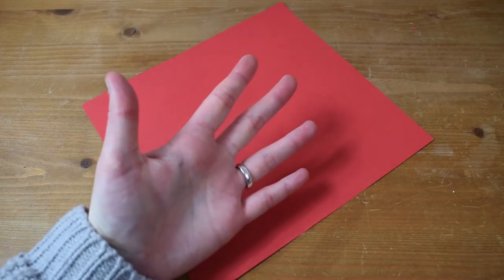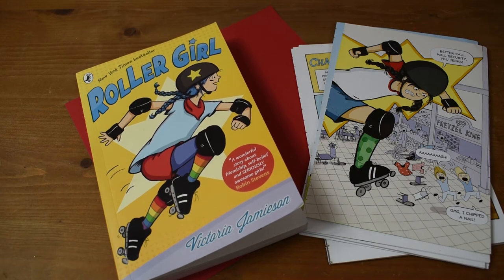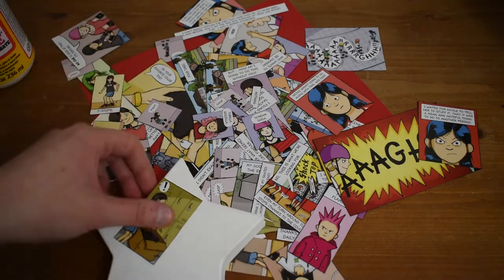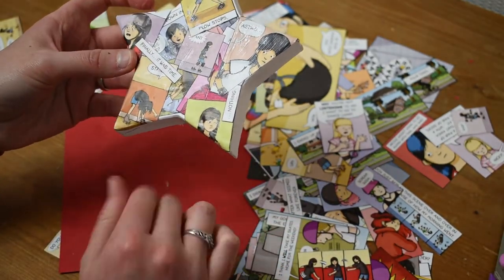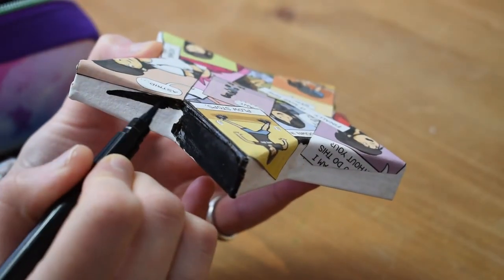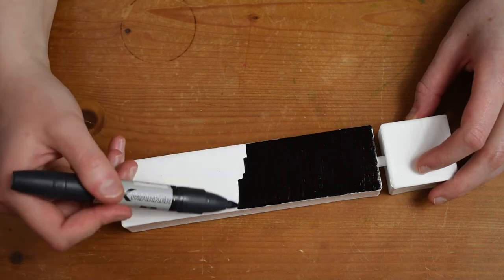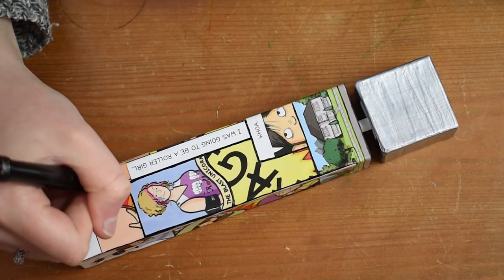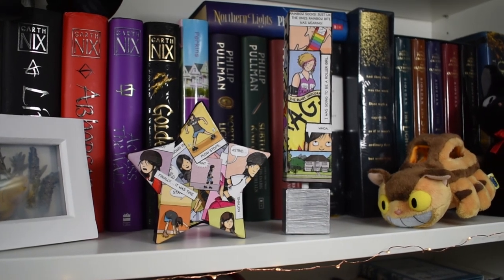Art, Books & Crafts: ROLLER GIRL Decoupage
Welcome to a new series of videos I am making! The idea for the video series came from me having this book and wanting to do something with it. And thus I thought, why not make a YT series? I am a beginner when it comes to crafting (not so much to illustration) so I'll be using these videos to learn and experiment.
I post other content as well as this series, it is just a very different experience in making content which was very welcome!! These may even leak over into my blog for content there too (I am undecided about that at the moment)

Where you can find our podcast (A Tale of Two Booksellers)

Find awesome blogger Kimi (also my other half on A Tale of Two Booksellers podcast)